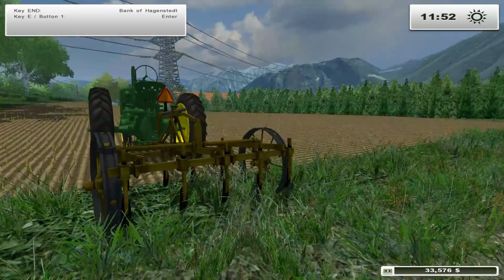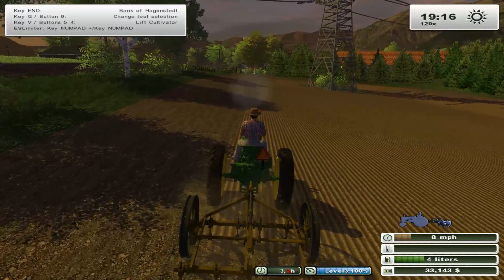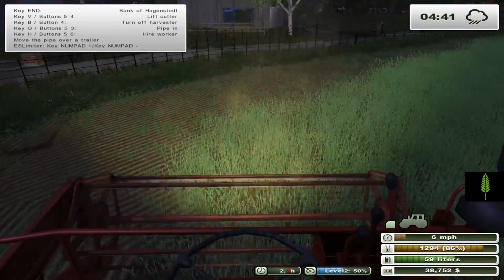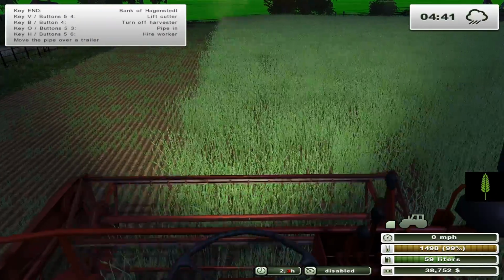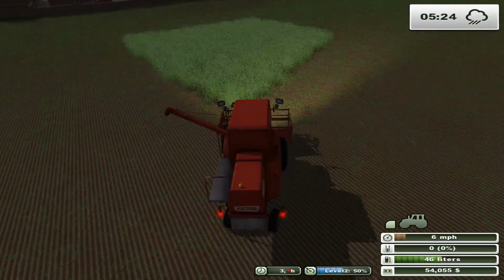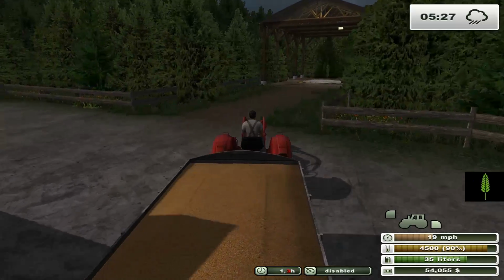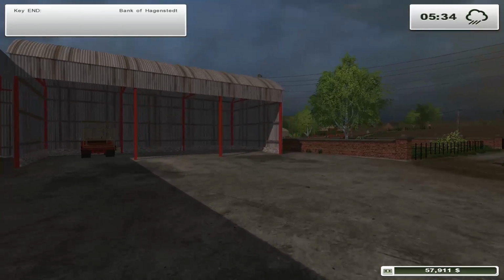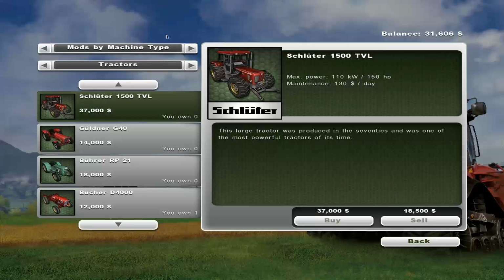Farming Simulator 2013 - S4E8 - Green Sky at Night Means Elves Cry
Our green wheat is finally ripe, but things go haywire... badly.